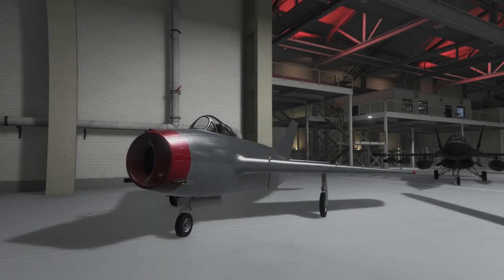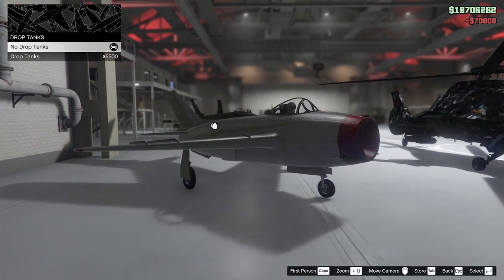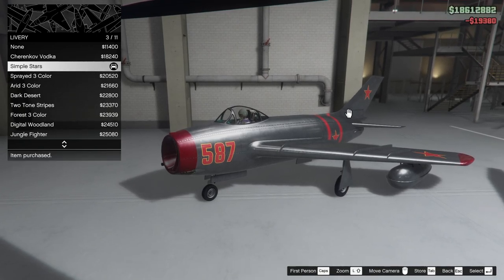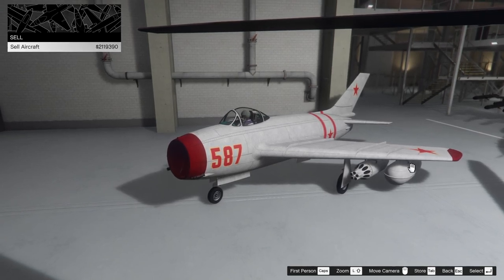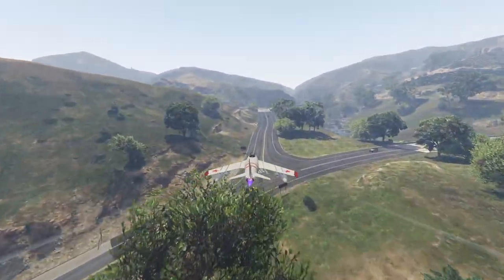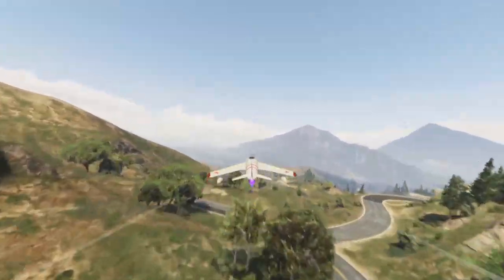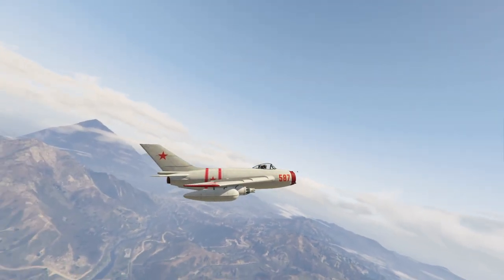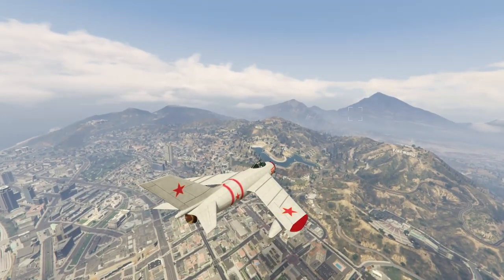V-65 Molotok Customization & Review | GTA Online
Today I customize the V-65 Molotok in GTA Online!

Hello GAMERS it is me, HARMNONE. Here to play GTA 5 (not MINECRAFT with DREAM (DREER)) I recently purchased a Nuclear Submarine for Australia under the AUKUS deal (I don't know what that means but I bought big bunch of them hehe). This caused KIM KARDASHIAN to marry me instead of Kanye West (Donda (Donald)). THE GIBBERISH CONTINUES... POST KIM MARRIAGE I WAS INVITED TO THE MET GALA, WHERE I WAS BIRTHED FROM LIL NAS X with an iPhone 13 in my hand. I RACED VSAUCE MICHAEL HERE IN FORMULA 1 ON FORTNITE (chairs). yej. this video is definitely about Mr Beast, CALL OF DUTY VANGUARD, AND BATTLEFIELD 2042 COMBINED. (wow). Shremwaldo fought Mr beast and won in an illegal dogfighting ring (UEFA champions league). DRAKE and FUTURE released the track WAY 2 SEXY RECENTLY, from the ALBUM CERTIFIED LOVER BOY (CLB) (CBT LOVER) (amen) GRAND THEFT AUTO 5 was RELEASED 8 YEARS AGO. MRBOSSFTW was arrested today for possession of TERRIBLE CONTENT, while TGG (The Gaming Gorilla) was found to have excellent CONTENT. Today GTA 5 has a NEW UPDATE, THE CONTRACT releases TODAY in GTA ONLINE, the NEW DLC features returning characters such as FRANKLIN CLINTON, DR DRE and LAMAR. The Contract DLC features many NEW VEHICLES that are coming to GTA 5 ONLINE (wow) (incredible) such as the ENUS JUBILEE or the ROLLS ROYCE CULLINAN GTA 5 / GTA ONLINE. Today I RANK THE TOP 10 BEST DEFENSIVE VEHICLES IN GTA ONLINE (GRAND THEFT AUTO 5 ONLINE) (GAMER TIME).